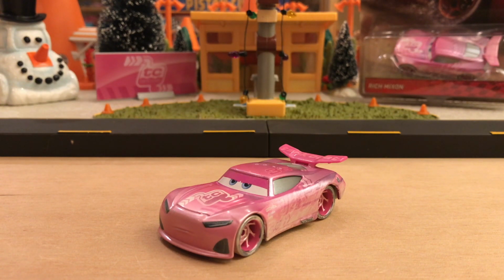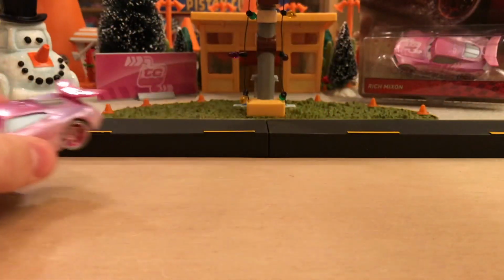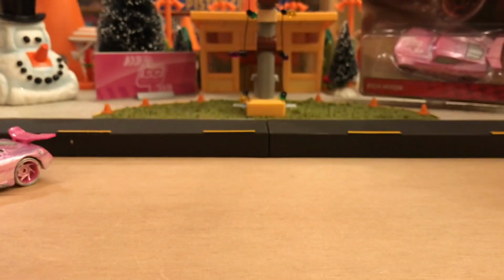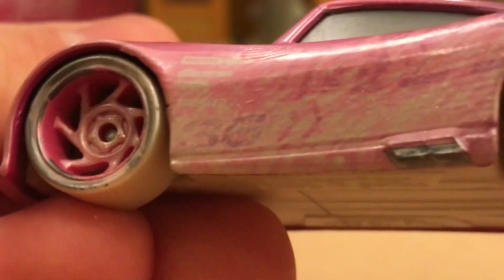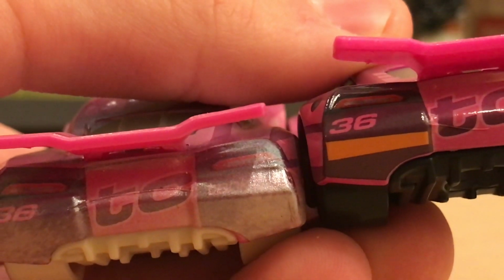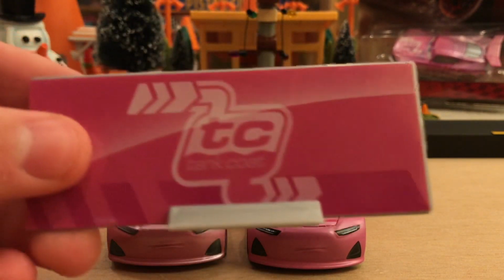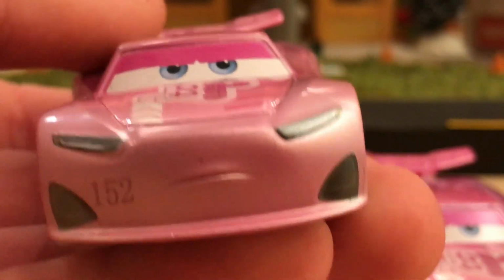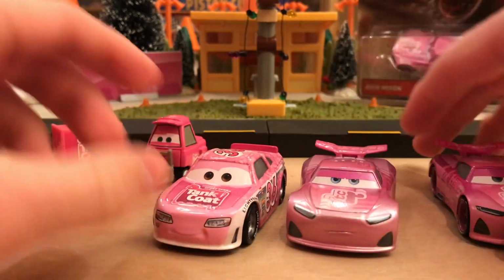Day 10 - Rich Mixon (Next-Gen Tank Coat) - Disney Cars 12 Days of Christmas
Welcome to fifth anniversary of the 12 Days of Christmas! This iconic series on my channel showcases collectors' favorite Disney Cars from the year and features them in a holiday celebration. Feel free to suggest a die-cast for me to review in the next Day of Christmas!

Day 10: Rich Mixon | Fireball Beach Racers
Shout-out: Aidan Slade